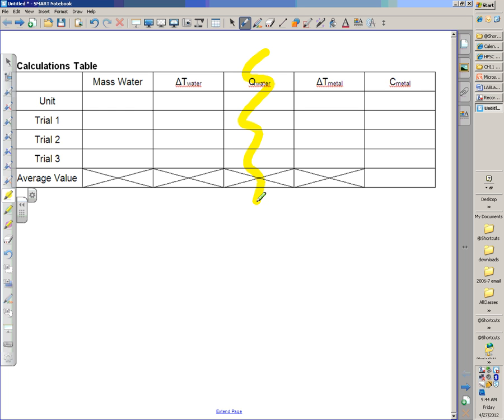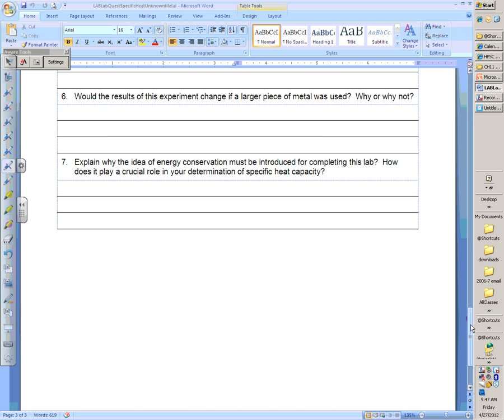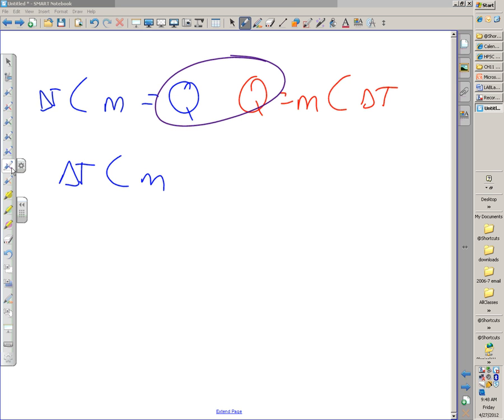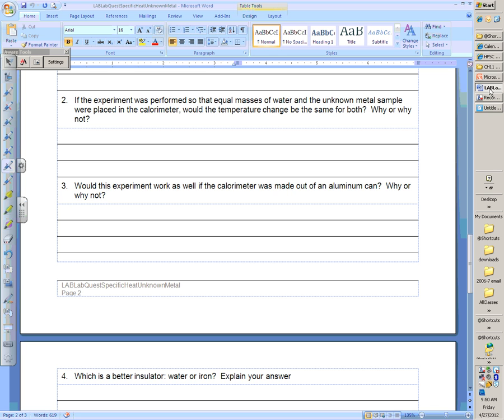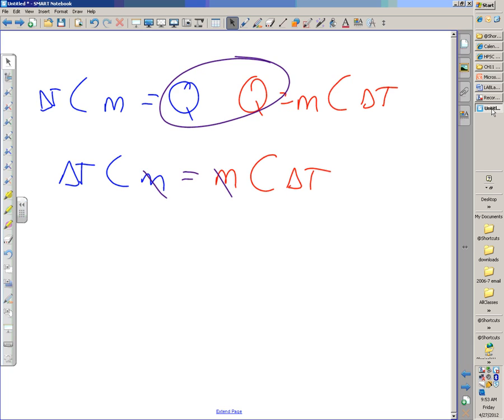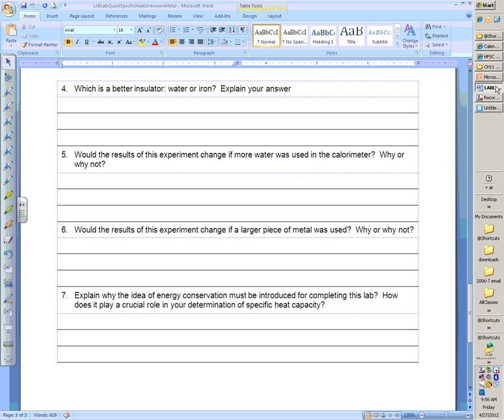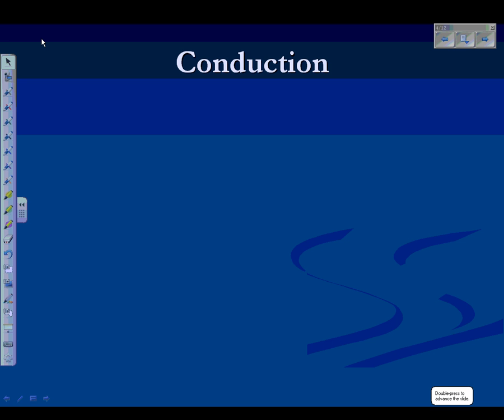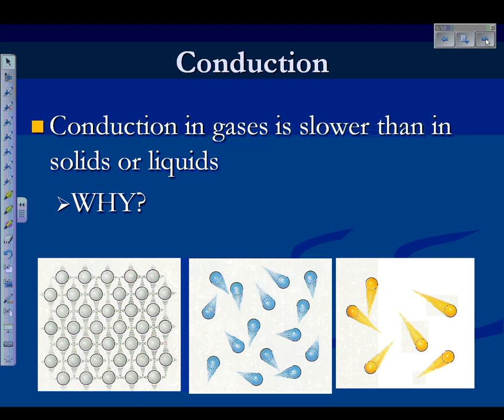WHS Honors Physical Science 2012 April 27 Calorimetry Lab Calculations & Heat Transfer (Start)